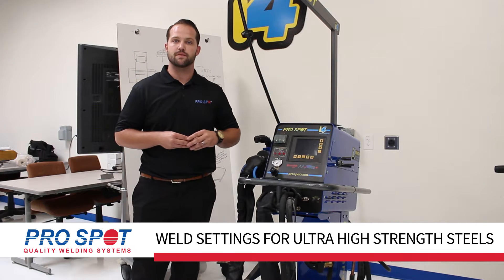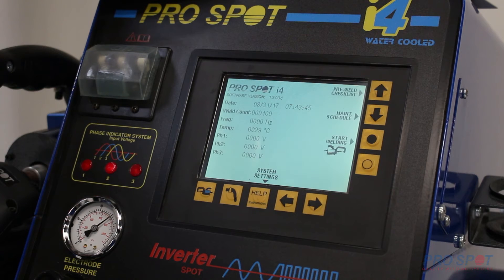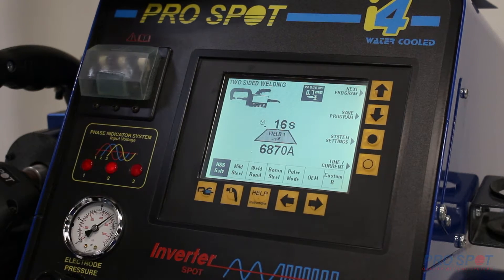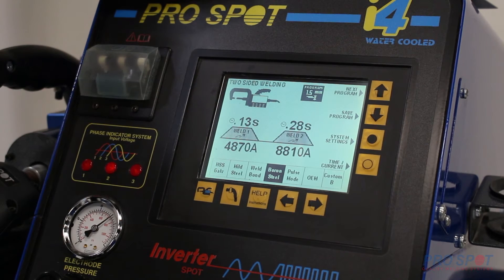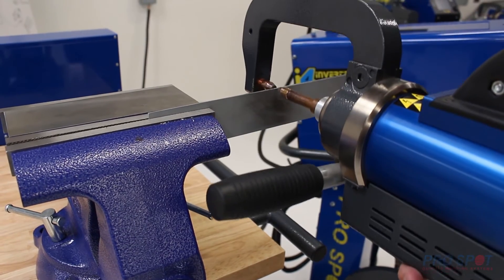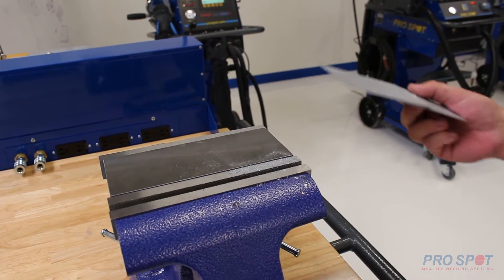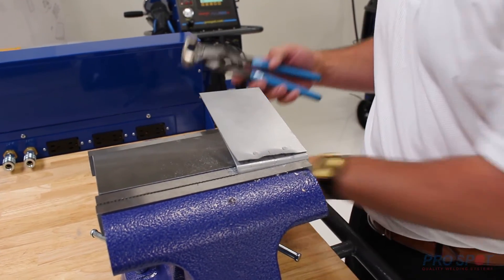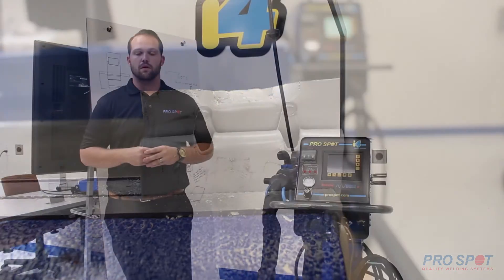Tech Tips: Weld Settings For Ultra High-Strength Steel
In this episode of Pro Spot's Pro Tips, Ryan shows us the settings for spot welding ultra high-strength steels with the i4 Spot Welder.